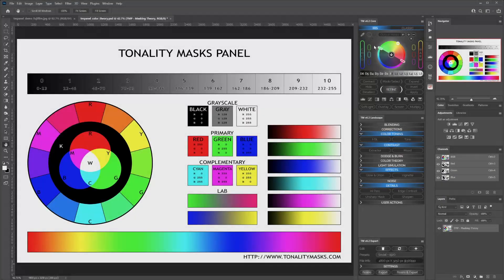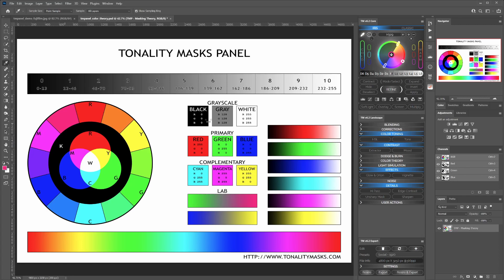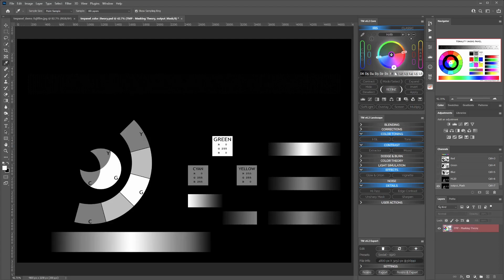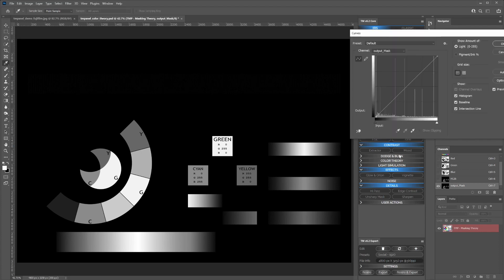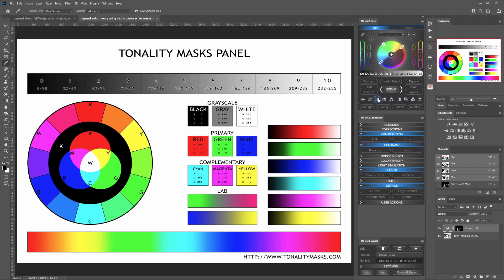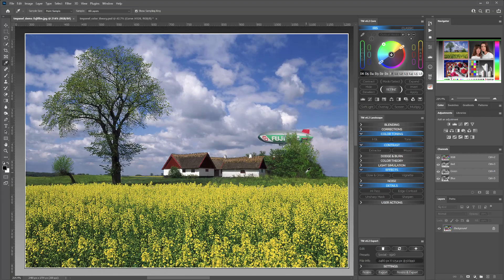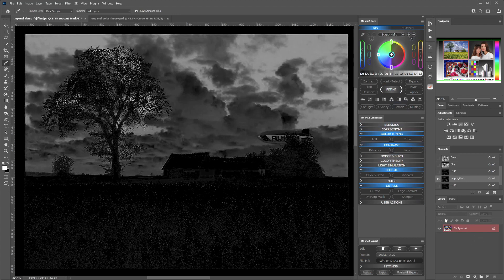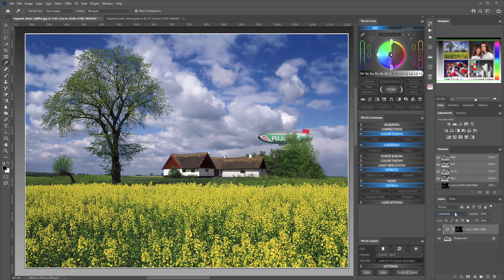TM PANEL V6 - 02 - Intro Core - Luca Libralato - EN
This is an introduction video on TM Panel an extension designed for Adobe Photoshop with the goal to provide photographers with a very powerful tool to enhance the workflow for digital photography processing.

Why the panel:
 1. Support the digital photography development workflow in terms of efficiency and consistency
 2. Provide easy to use tools to simplify some complex processing steps (i.e.: luminosity masks and selection, export images for print and social, etc.)
 3. Customizable artistic tools and effects for all photographic genres

TM Panel has currently three different modules:
 1. Core: with the aim to create specific selections and adjustments to localized pixels of the image in terms of luminosity, color or tonality
 2. Landscape: with the goal to implement specific adjustments and artistic effects mainly useful in landscape photography
 3. Export: a specific panel dedicated to export the images with optimized settings for web, social or print